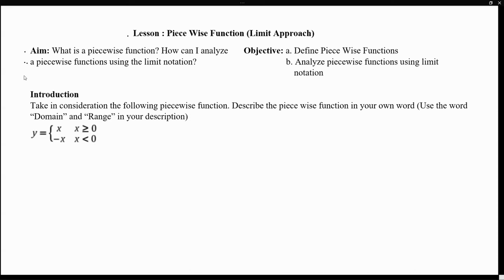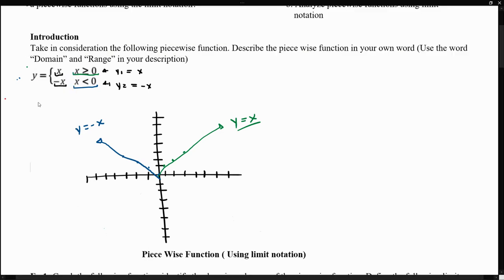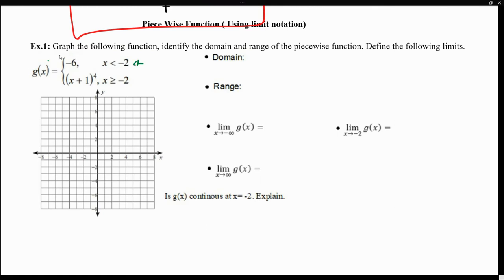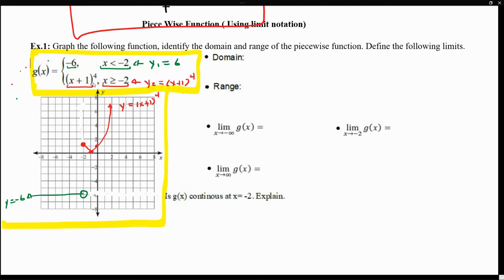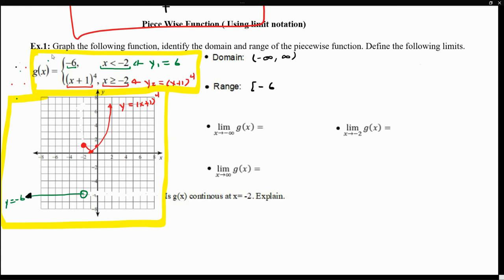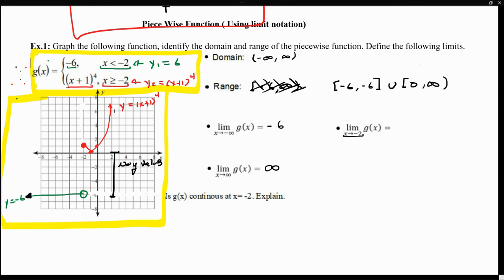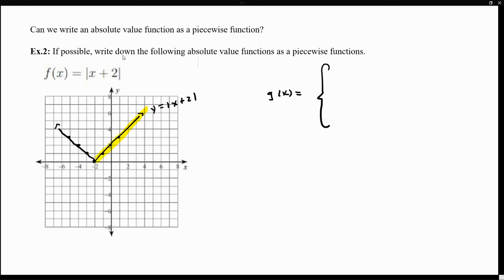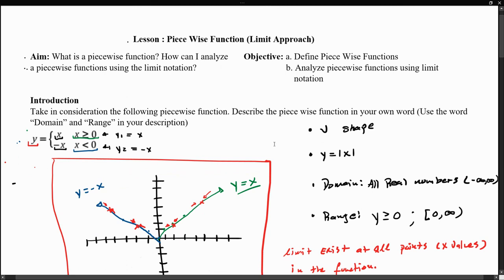Intro to Piecewise Functions ( Limit Notation) - Pre Calculus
Lesson on Piecewise Functions using limit notation - Pre Calculus